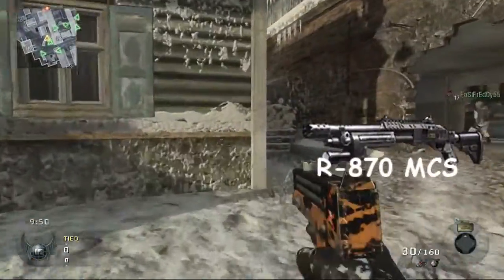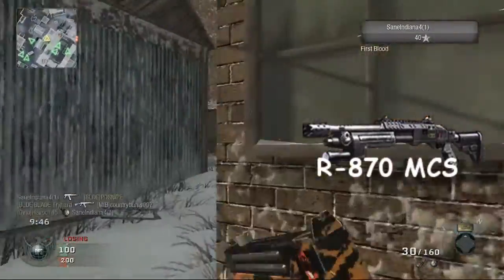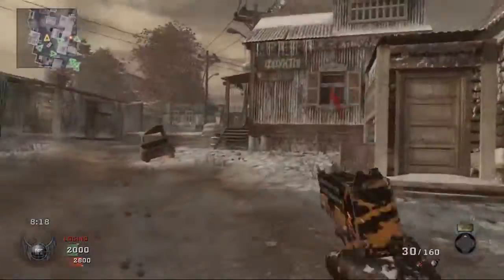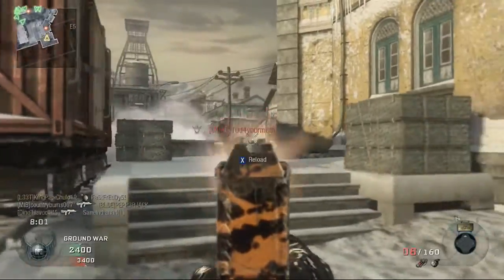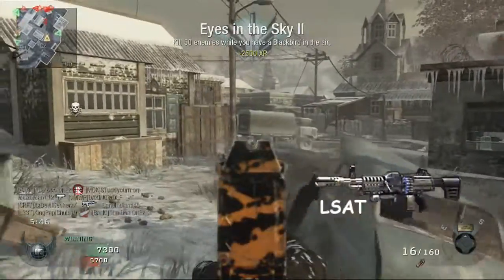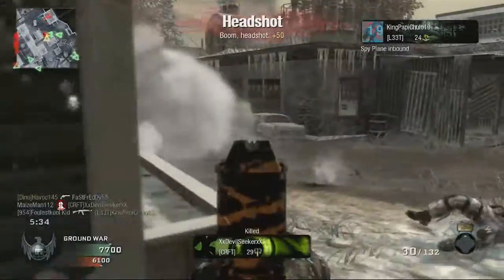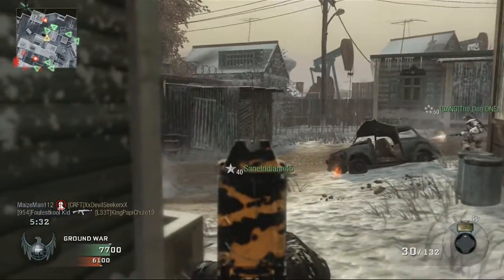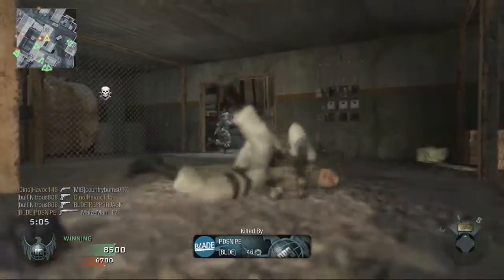Guns of Black Ops 2 with MaizeMan112 Part 2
Just me talking about  the guns for the upcoming release of Black Ops 2, This episode I discuss the Assault Rifles and Sub Machine Guns, Next episode I go over multiplayer maps
Here is a link to the Wiki page where all the info can be found
Bringing you fresh Black Ops 2 Info every Mon, Wed, Fri with Bonus content of the weekends